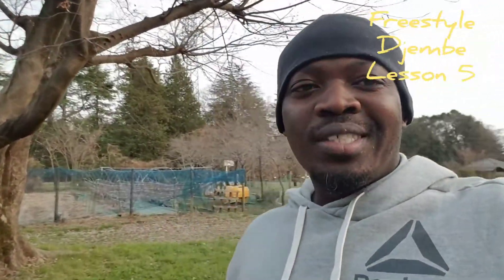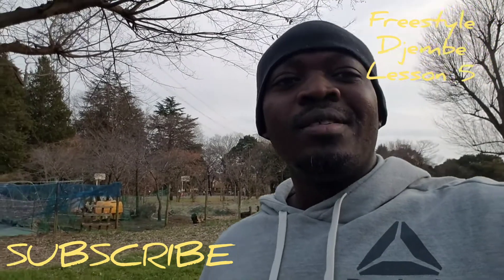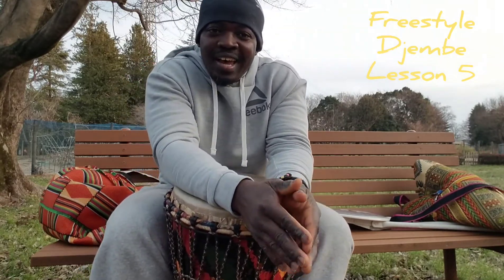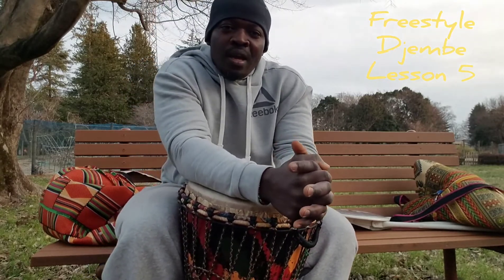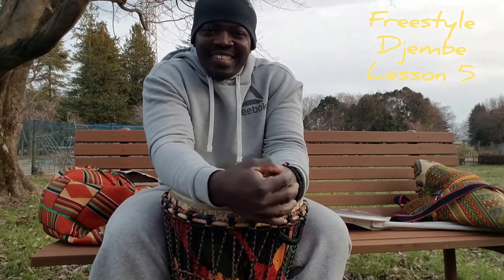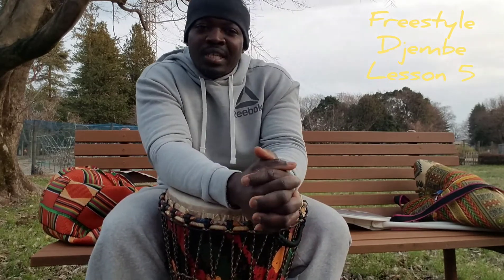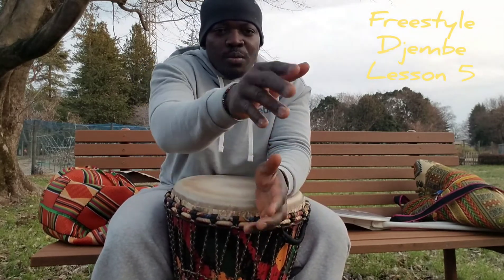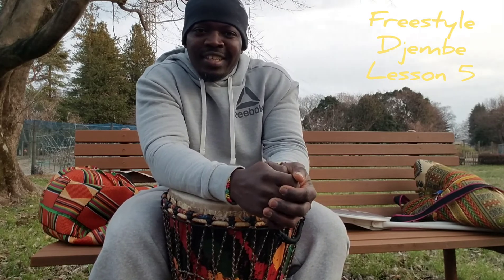Freestyle Djembe lesson #5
Teaching how to Play the drums,
Teach the technics to play the drum.